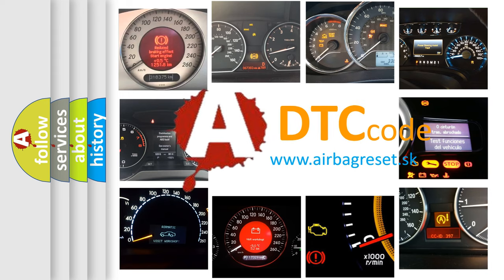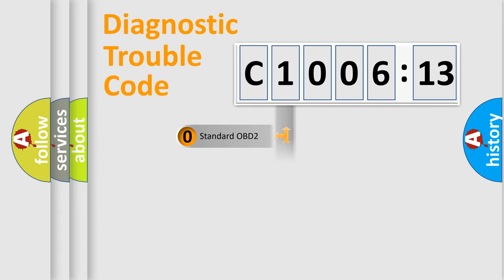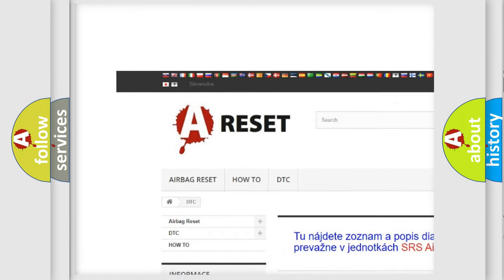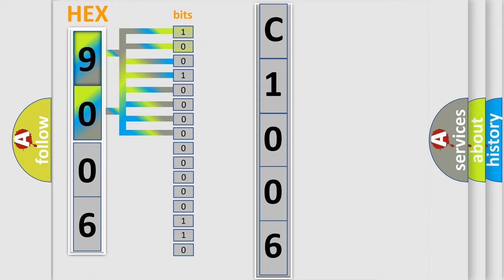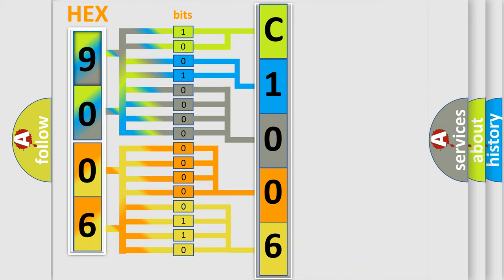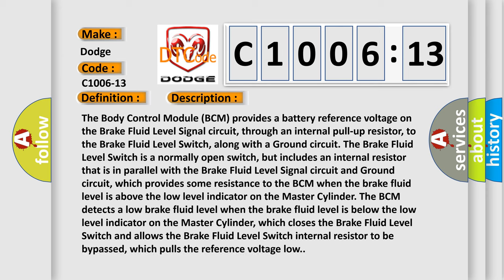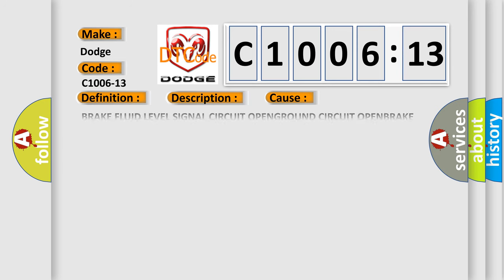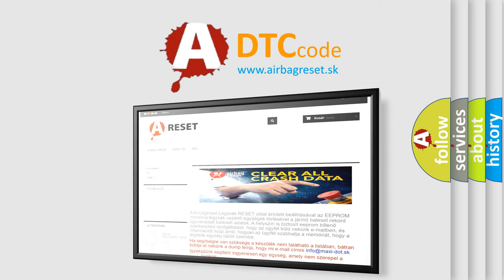DTC Dodge C1006-13 Short Explanation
Contents:
0:21 Basic DTC analysis according to OBD2 protocol standard.
1:48 Insight into programming
2:58 A diagnostically understandable description of the Diagnostic Trouble Code
3:05 Basic error definition

Make:
Dodge
Code:
C1006-13
Definition:
Brake Fluid Level Input - Circuit Open
Description:
The Body Control Module (BCM) provides a battery reference voltage on the Brake Fluid Level Signal circuit, through an internal pull-up resistor, to the Brake Fluid Level Switch, along with a Ground circuit. The Brake Fluid Level Switch is a normally open switch, but includes an internal resistor that is in parallel with the Brake Fluid Level Signal circuit and Ground circuit, which provides some resistance to the BCM when the brake fluid level is above the low level indicator on the Master Cylinder. The BCM detects a low brake fluid level when the brake fluid level is below the low level indicator on the Master Cylinder, which closes the Brake Fluid Level Switch and allows the Brake Fluid Level Switch internal resistor to be bypassed, which pulls the reference voltage low.
Cause:
BRAKE FLUID LEVEL SIGNAL CIRCUIT OPENGROUND CIRCUIT OPENBRAKE FLUID LEVEL SWITCHBODY CONTROL MODULE (BCM)
Failure Type:
Circuit Open